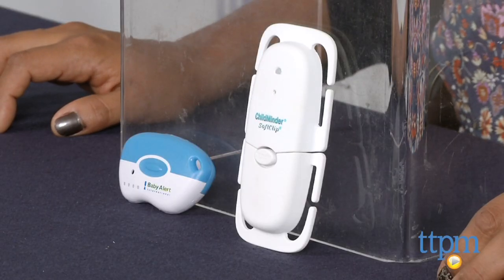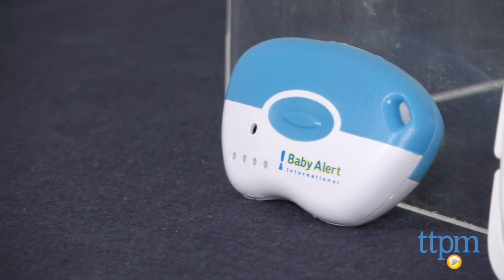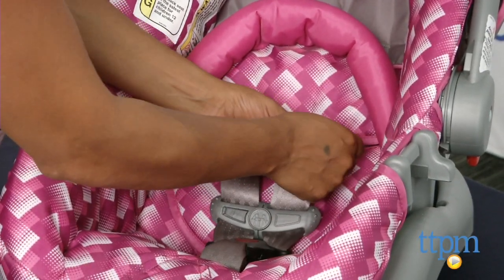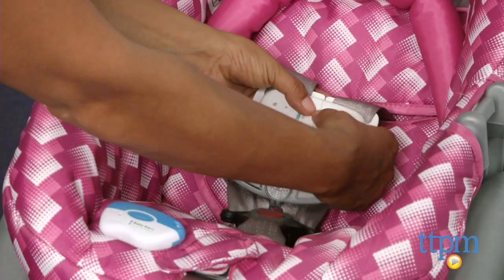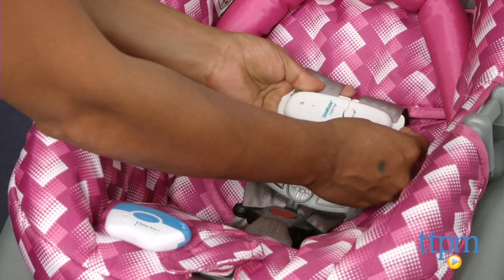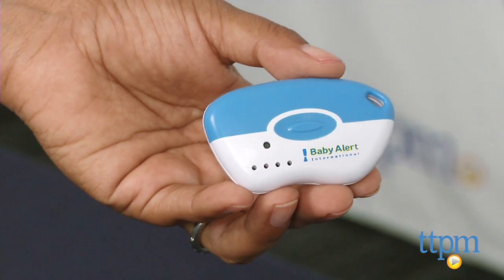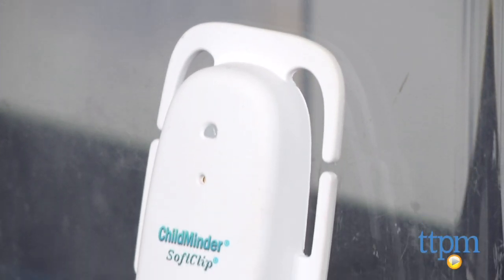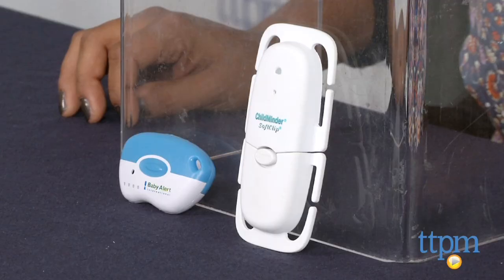ChildMinder SoftClip System from Baby Alert International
The ChildMinder SoftClip System reminds parents to take their baby out of the car by beeping when the key ring unit is 15 feet away from the car seat clip. For full review and shopping info

Product Info:
The ChildMinder SoftClip System reminds parents to take their baby out of the car. The soft clip attaches to the child's harness on the car seat. The key ring unit attaches to the caregiver's key ring. The basic way that this works is that once the unit is activated, the devices cannot be more than 15 feet away from one another. The minute one device is 15 feet away, it starts beeping. This in turn reminds the caregiver that the baby is still in the car. It's deactivated by unlatching the soft clip or turning off the key ring. This alert system has a lithium battery that is good for one full year, and it does send you light indicators when the battery life is fading. Changing the battery is very easy to do.